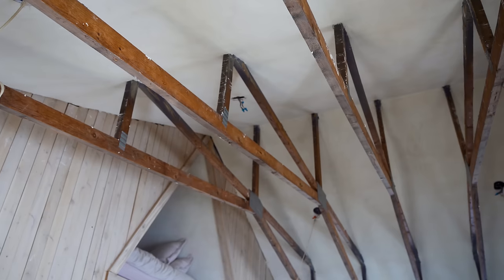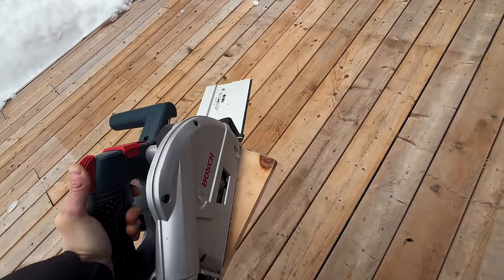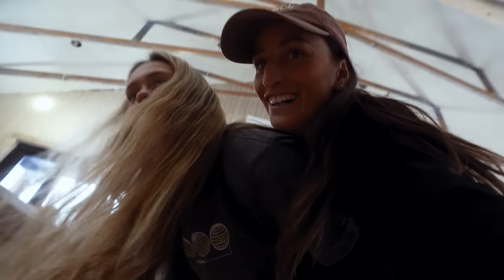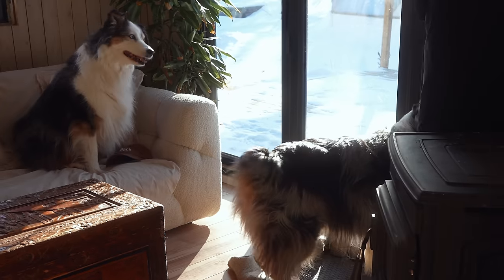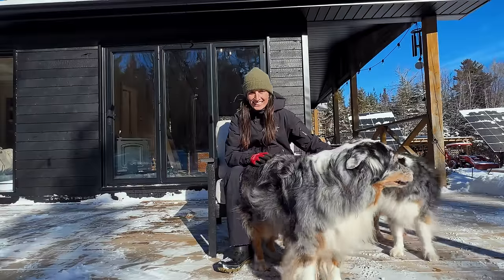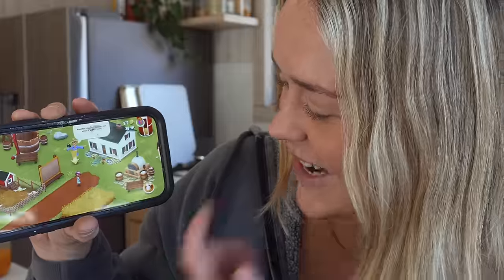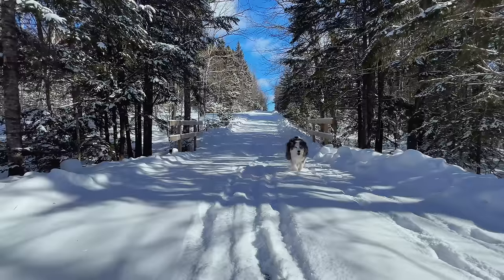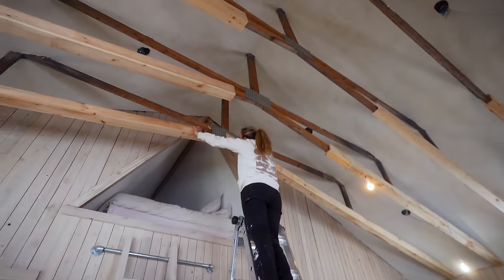We're Finally Done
ITS OVER WE’RE DONE
and collect your free egg planter and 15k coins Hay Day is donating $50,000 to Fauna & Flora, a registered charity, charity number 1011102

3+ Years of Van life with 2 dogs